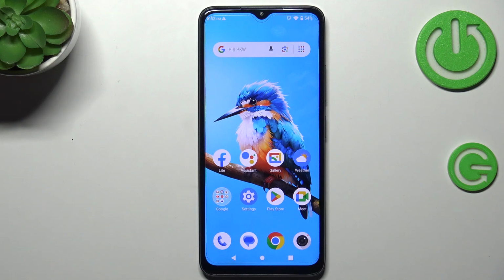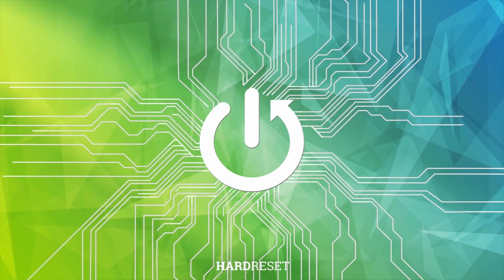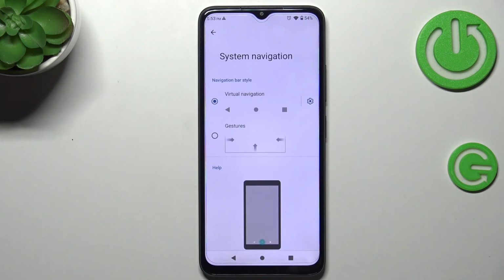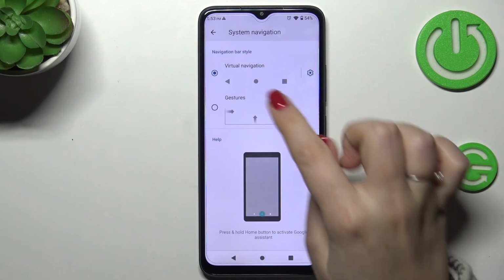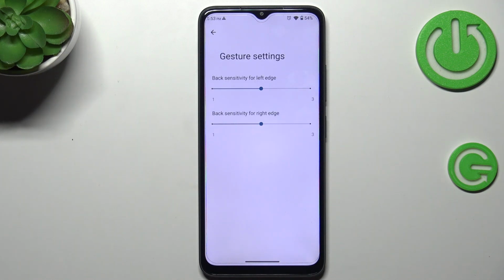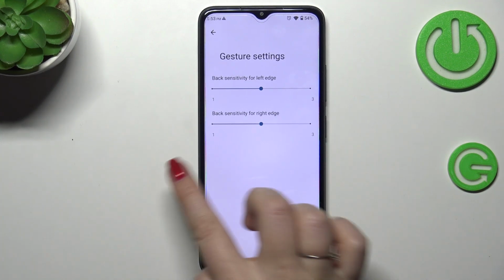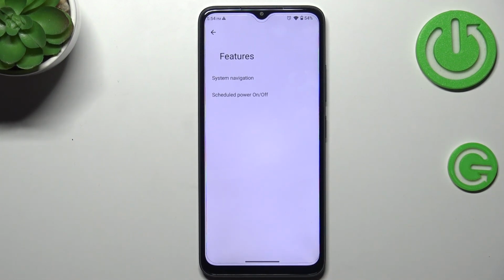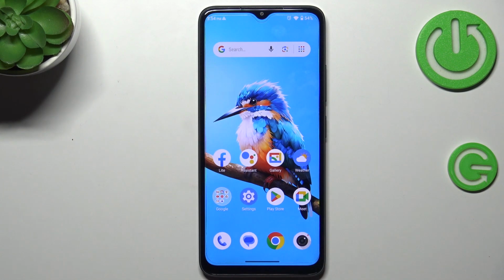How to Switch to Gestures Navigation Method in ZTE Blade A34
Learn how to enable the gestures system navigation method on your ZTE Blade A34 smartphone in this step-by-step guide. This video shows you how to replace traditional navigation buttons with intuitive swipe gestures, offering a smoother and more modern navigation experience. Perfect for users looking to maximize screen space and enjoy a streamlined interface.

How to enable gestures system navigation in ZTE Blade A34? How to change the system navigation method in ZTE Blade A34? How to remove 3 digital navigation buttons in ZTE Blade A34?